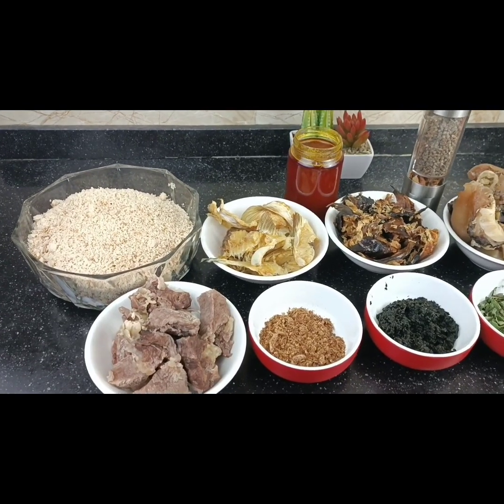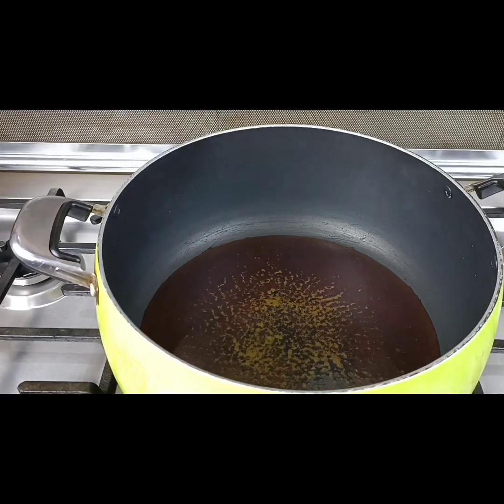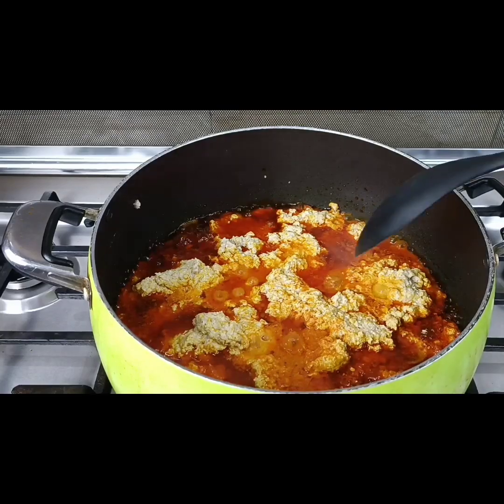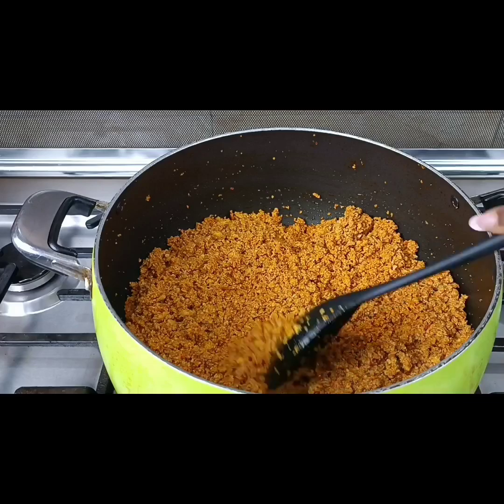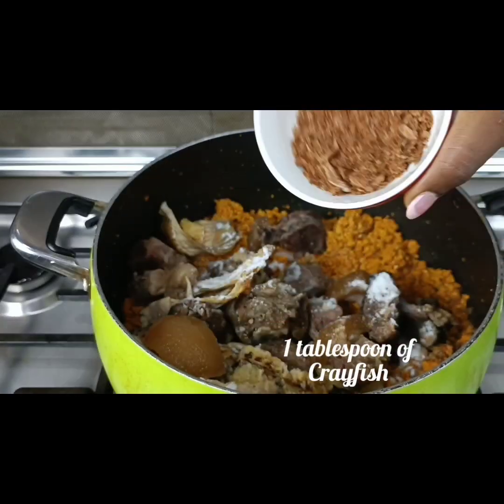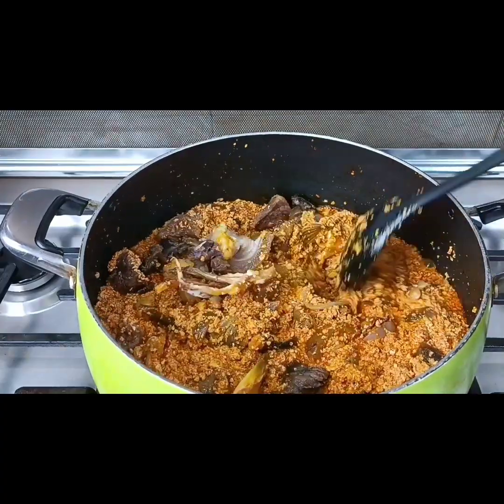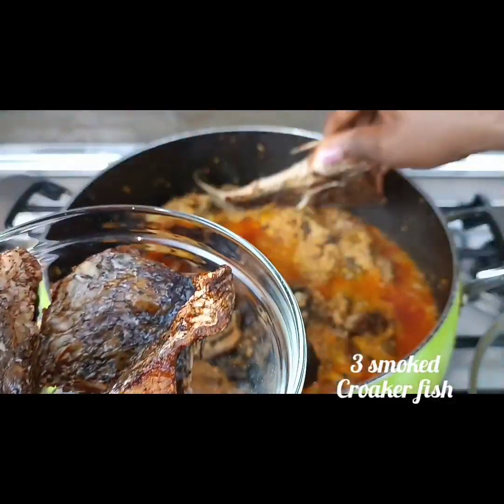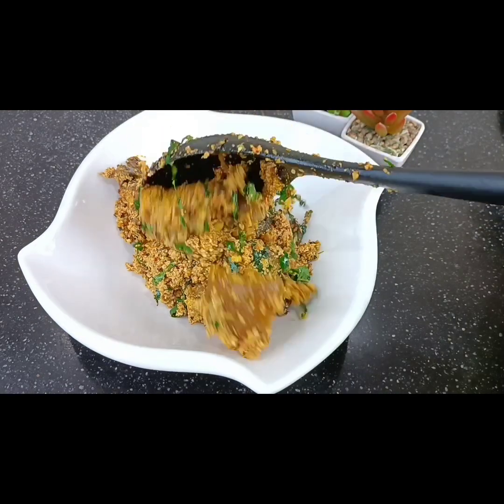HOW TO MAKE EGUSI/MELON SOUP LIKE A PROFESSIONAL/STRICTLY DISHES BY B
Egusi soup is also known as melon soup it is one of the most common soup in Nigeria.

ingredients
4 cups of egusi
2 small dry fish
3 smoked croaker fish
1 tablespoon crayfish
palm oil
3 seasoning cubes
tomato 🍅
pepper 🌶️
onion 🧅
meat stock
stock fish
uziza leaf
Bitter leaf